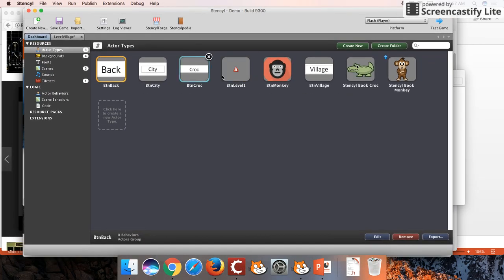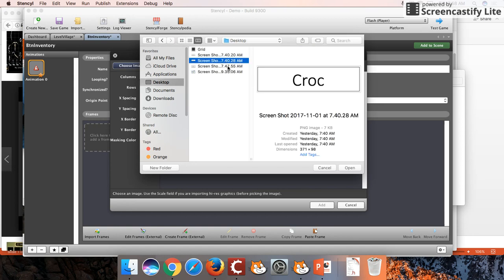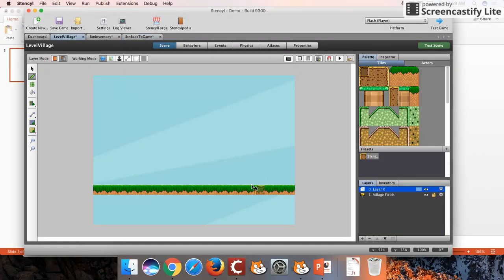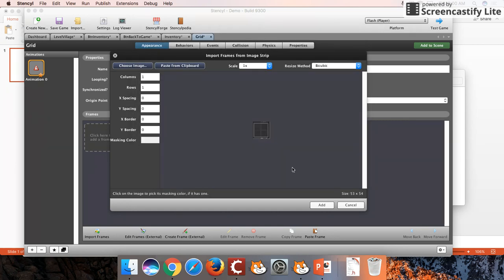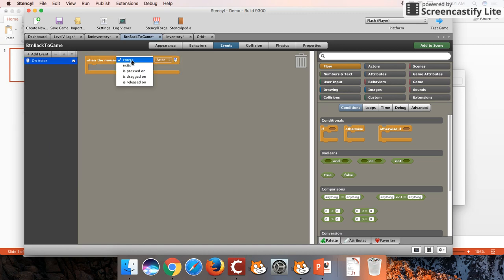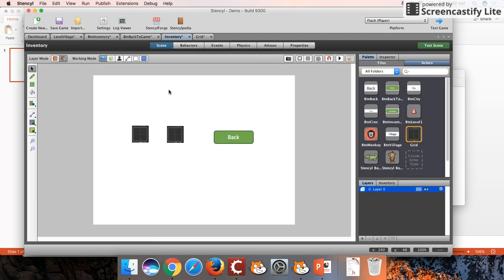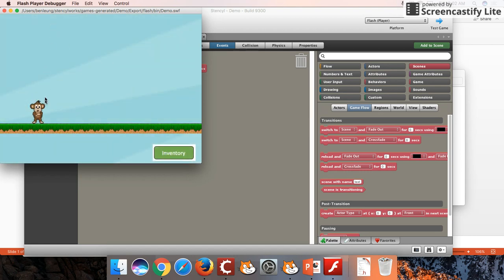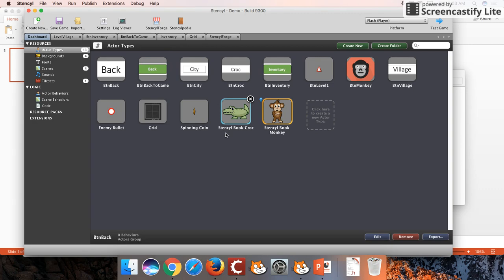Stencyl - Inventory Tutorial Part I